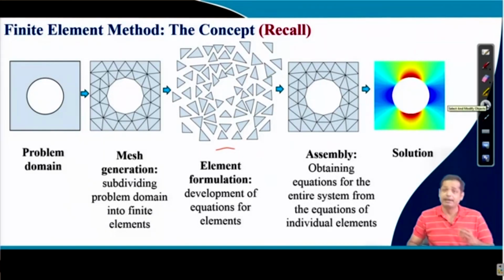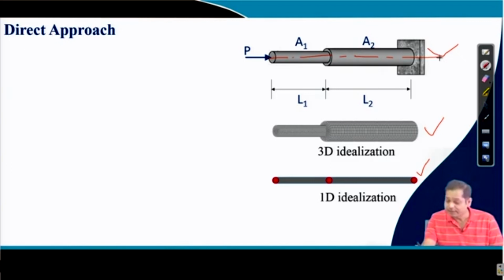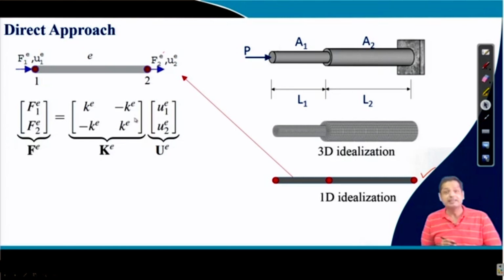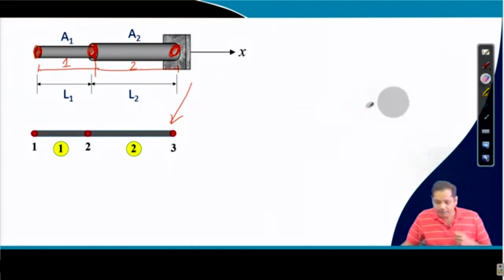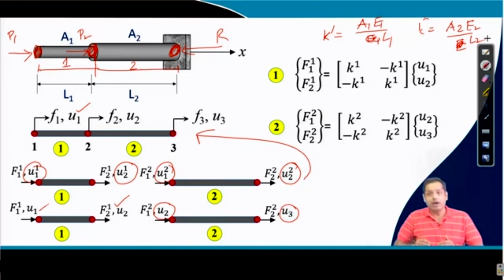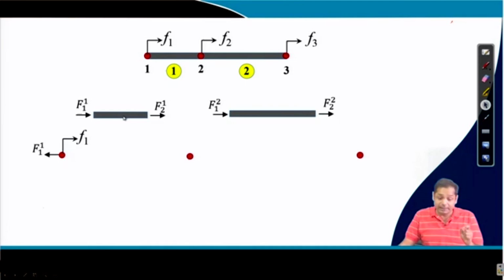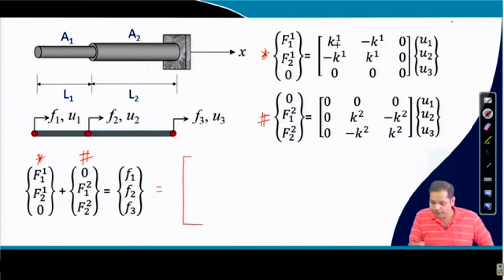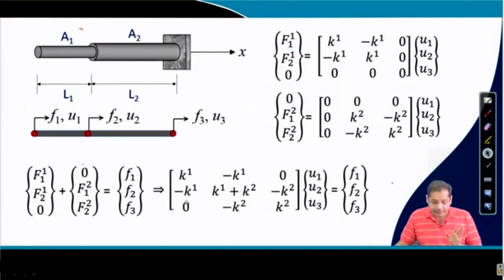Lec 04: Introduction (Contd.)